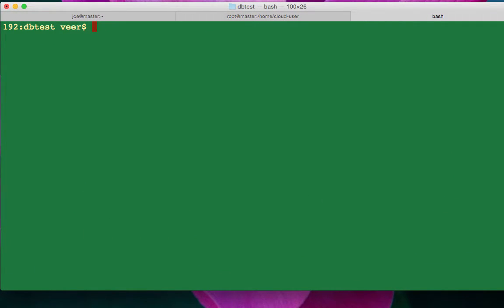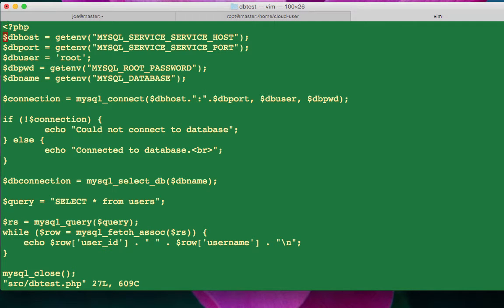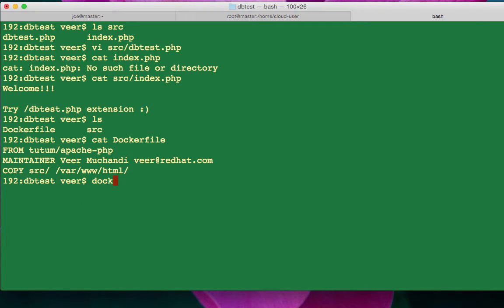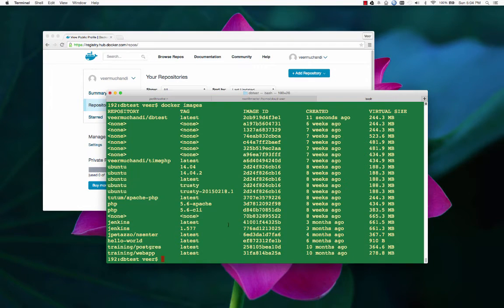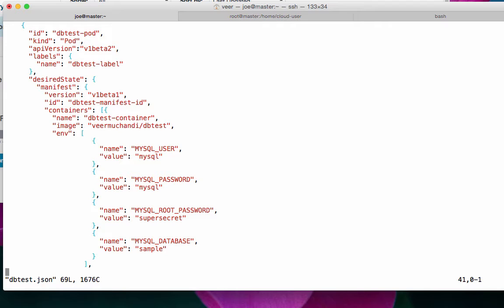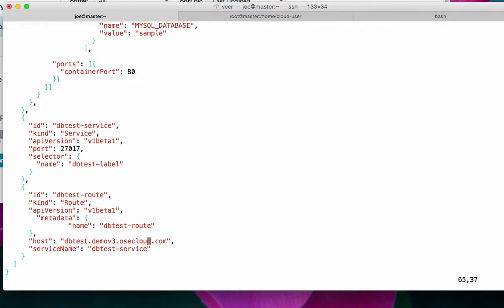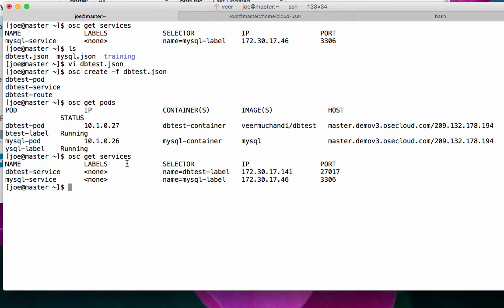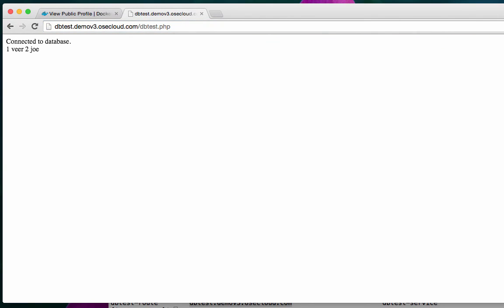OpenShift 3 Beta Demo Part 3: Deploying a PHP/MySQL Application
Veer Muchandi, middleware specialist at Red Hat, has created a three-part series demoing OpenShift 3. This final video demonstrates how to create a PHP/MySQL application.